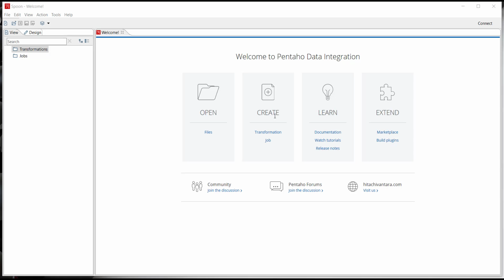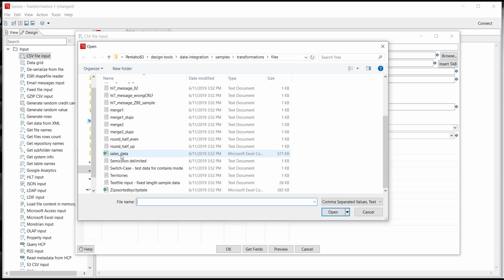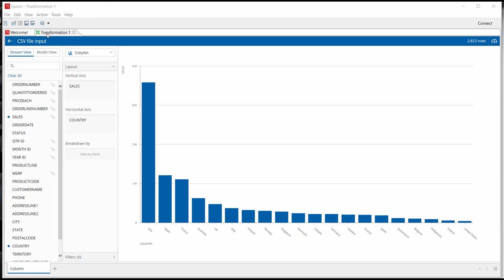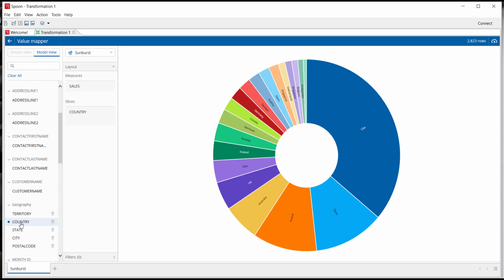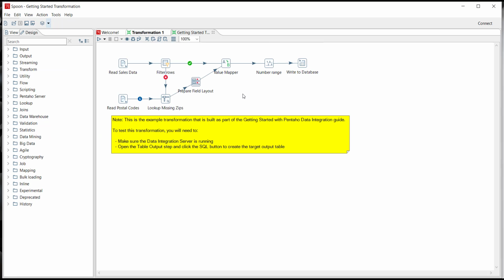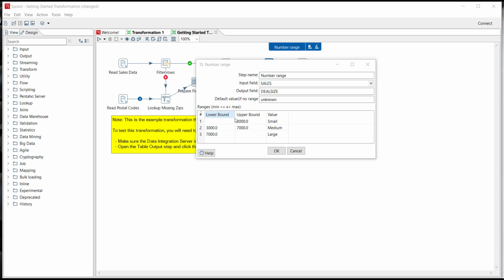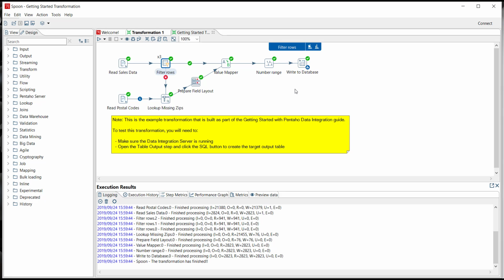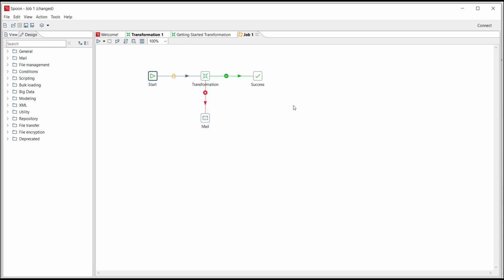Pentaho Data Integration (PDI 8.3) Getting Started Demonstration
Quick Demo of Pentaho Data Integration 8.3 from Hitachi Vantara. Getting Started with PDI. Building your first Data Integration Pipeline.